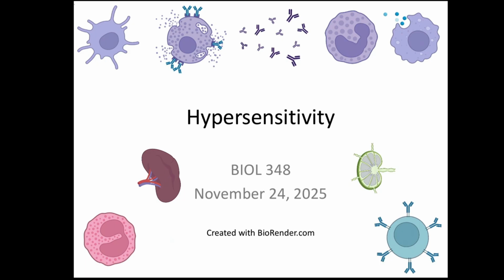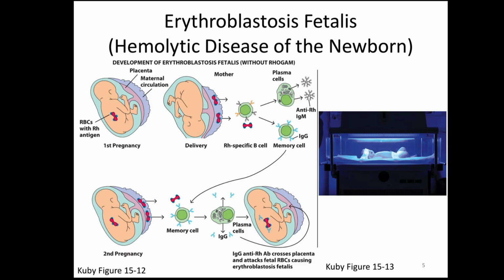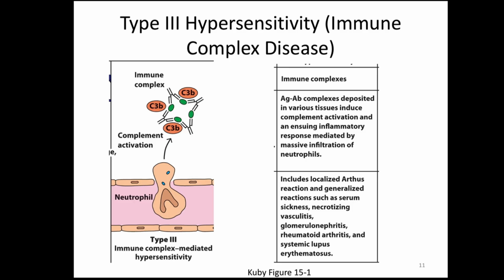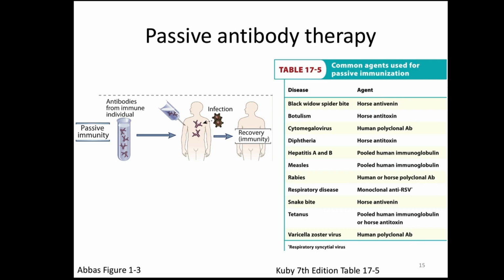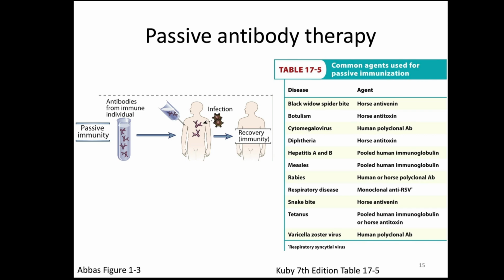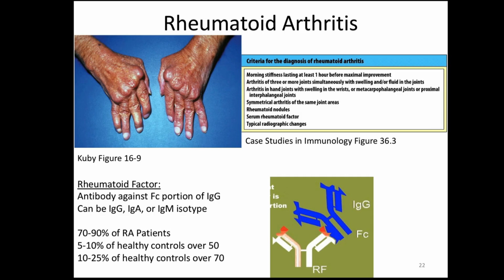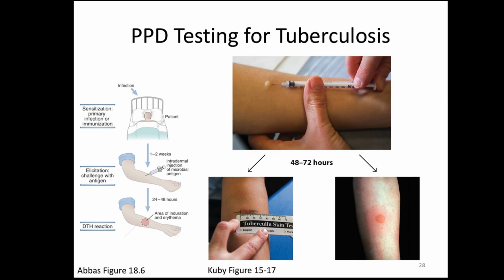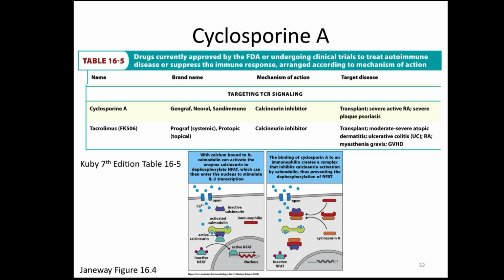Immunology Fall 2025: Lecture 32 Hypersensitivity